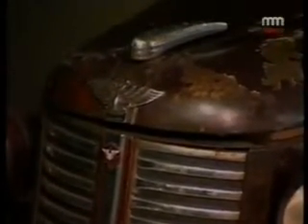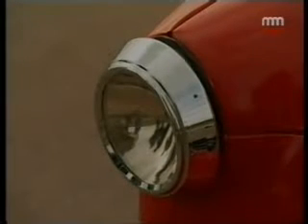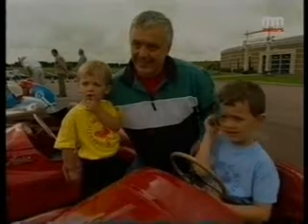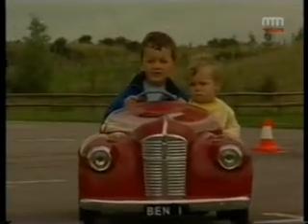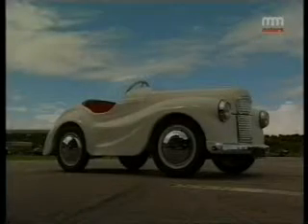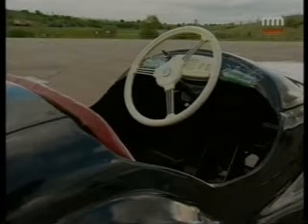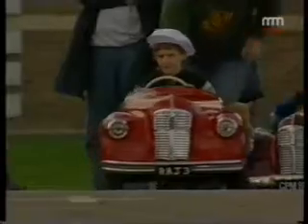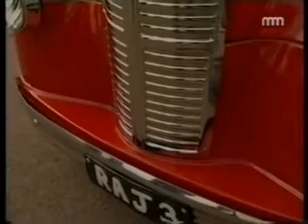Austin J40 Pedal Car Club, Gaydon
Men and Motors coverage of the pedal car rally back in 2002